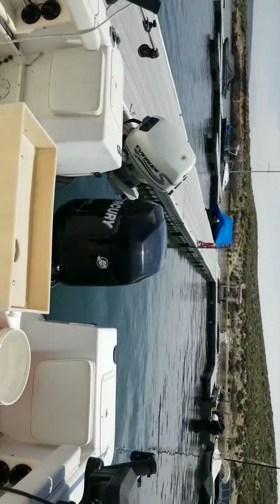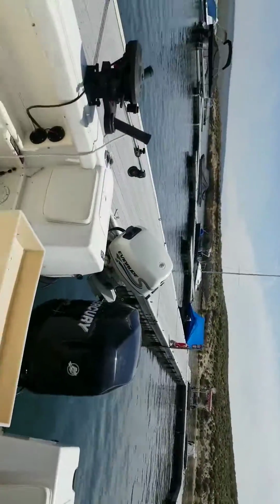Off with er FICHT. On to the OPTI.